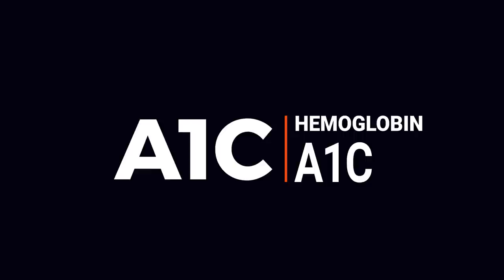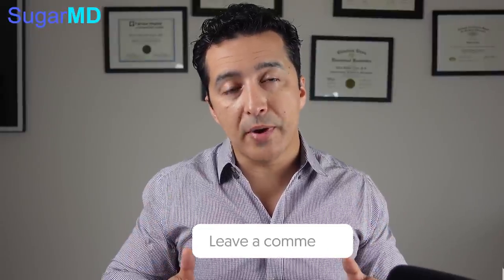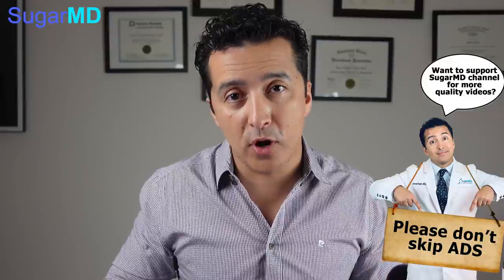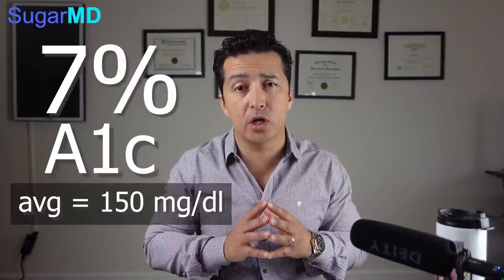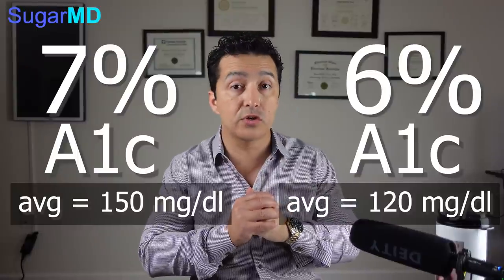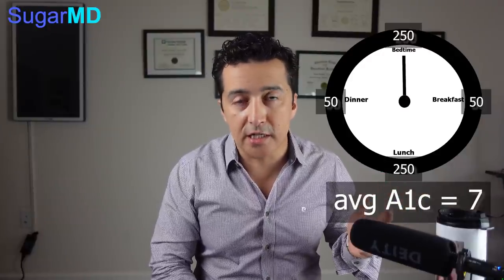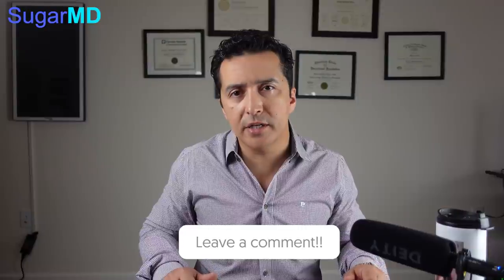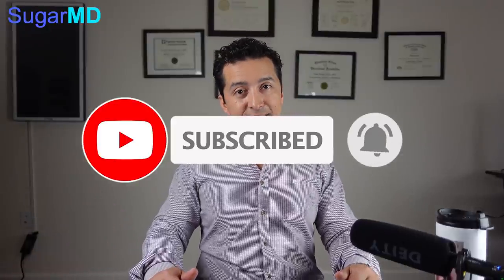What Should Your “Personal” Goal for A1c Be? MUST Know FACTS!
A lot of people do not know what A1c is and they are also confused about what is normal A1c for them? Normal A1c can be different from person to person. Also, A1c is not the only market for health. You can be insulin resistant and have normal A1c as well. Higher the Hba1c, the higher the complication risk. Dr. Ahmet Ergin explains it all in this short video.

𝐅𝐎𝐑 𝐍𝐎𝐍-𝐔𝐒𝐀 𝐂𝐔𝐒𝐓𝐎𝐌𝐄𝐑𝐒 𝐓𝐎 𝐏𝐔𝐑𝐂𝐇𝐀𝐒𝐄 𝐓𝐇𝐄 𝐅𝐎𝐋𝐋𝐎𝐖𝐈𝐍𝐆 𝐎𝐑𝐈𝐆𝐈𝐍𝐀𝐋 𝐀𝐔𝐓𝐇𝐄𝐍𝐓𝐈𝐂 𝐒𝐔𝐆𝐀𝐑𝐌𝐃 𝐏𝐑𝐎𝐃𝐔𝐂𝐓𝐒